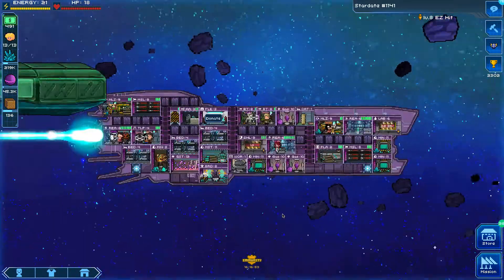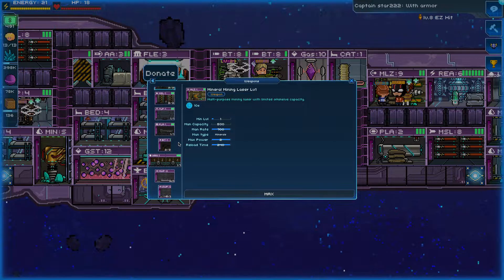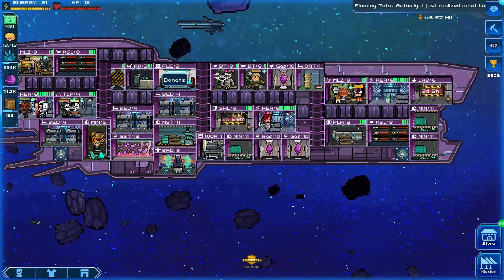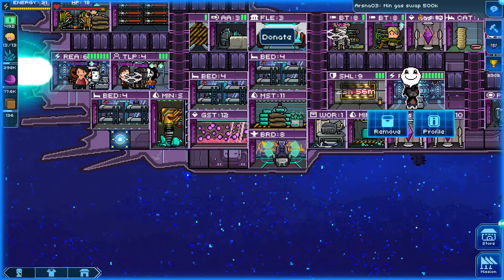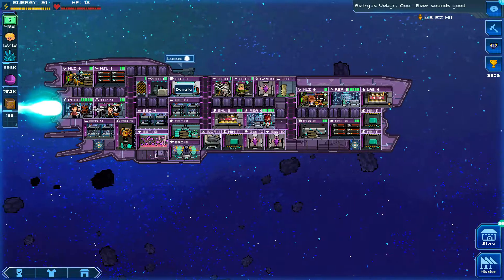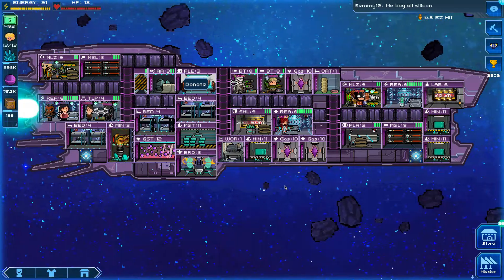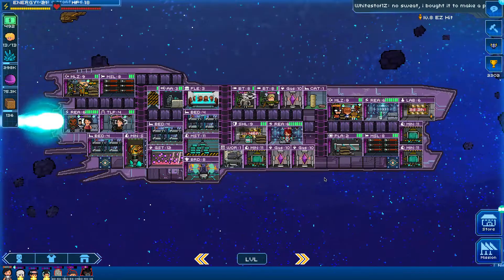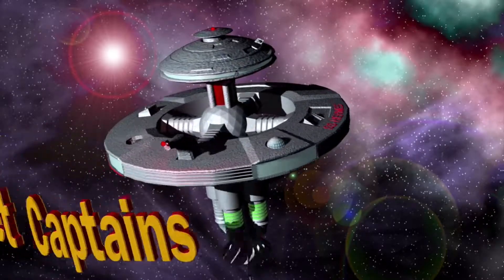Pixel Starships - Level 8 Begins!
presents a walkthrough of Pixel Starships. In this episode we reveal our strategy for approaching level 8, what to level first, and how our plans affect the ship design and crew composition.